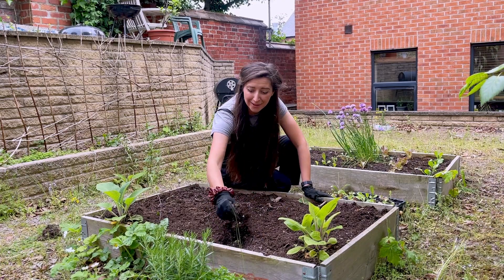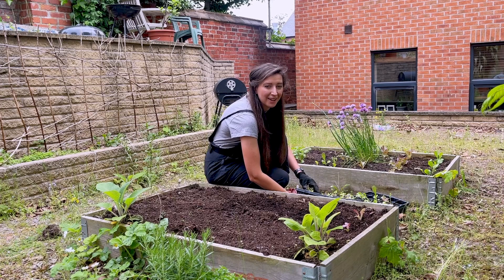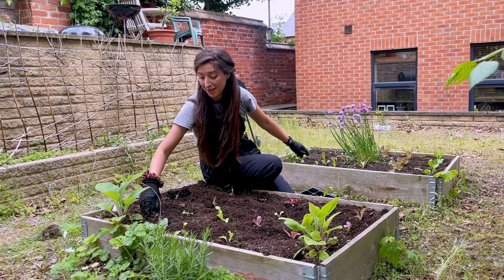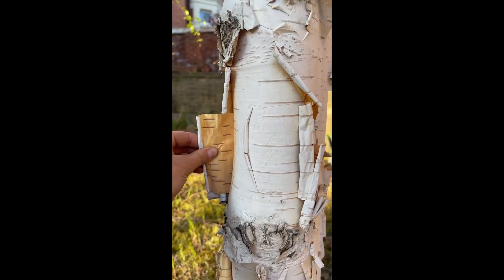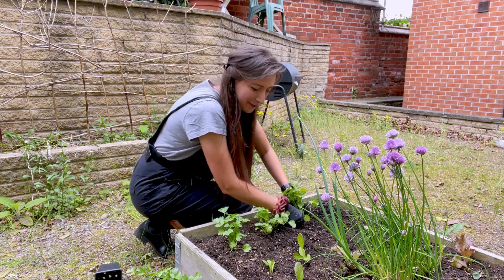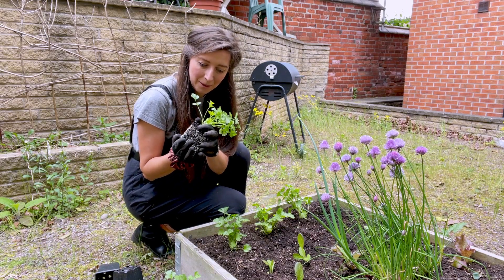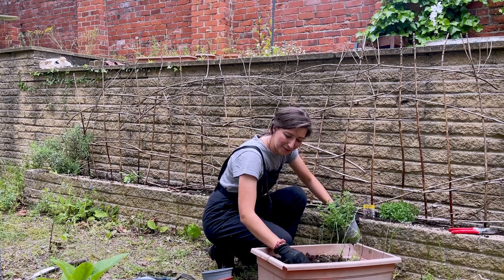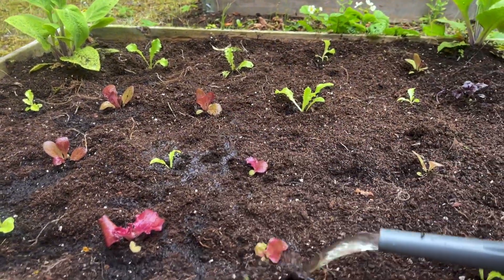Planting Low Maintenance Crops In the Home Community Courtyard / Homegrown Garden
Come see the courtyard where I live! In 2020 my neighbours and I put some time and a little bit of money into creating a more welcoming garden space. Things have changed now that everybody is back to work with less time to garden, but in this episode I plant some low-maintenance crops that everybody can still harvest and enjoy.

The Creek by Topher Mohr and Where I am From by Alex Elena.